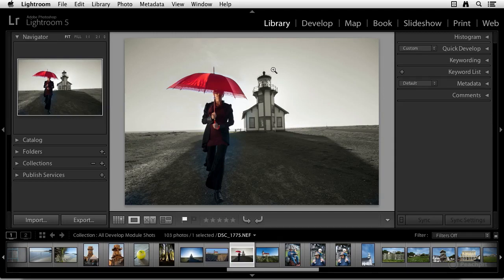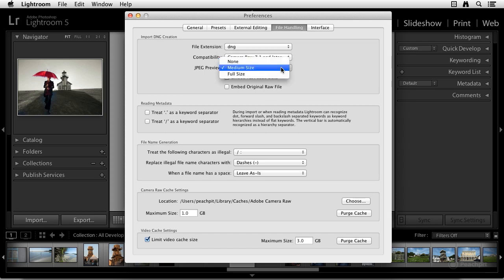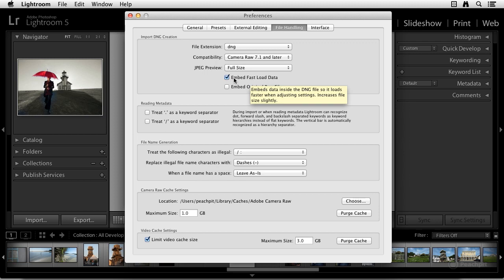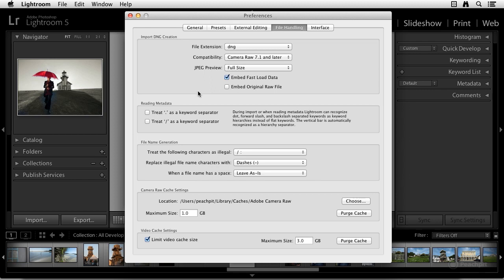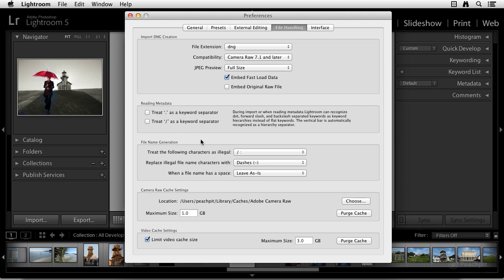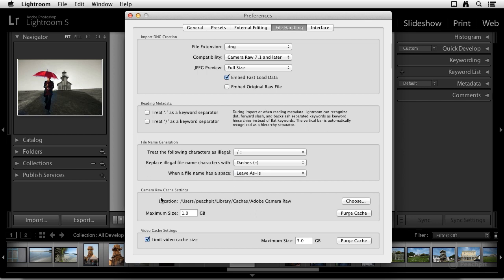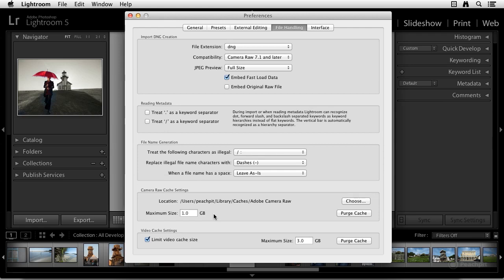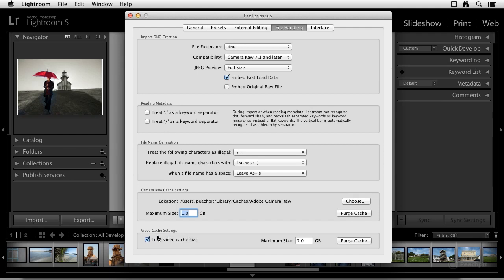Adobe Lightroom 5 File Handling Options 18 Learn ByVideo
Adobe Lightroom 5 File Handling Options